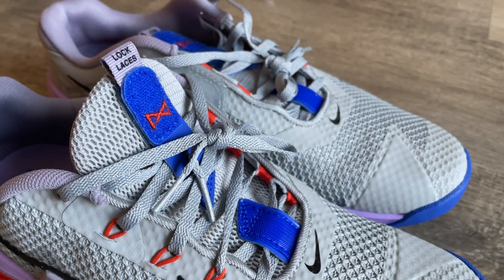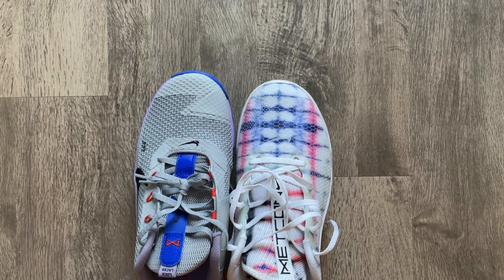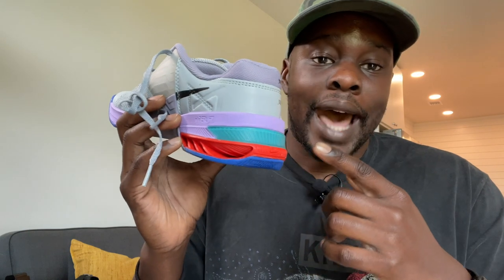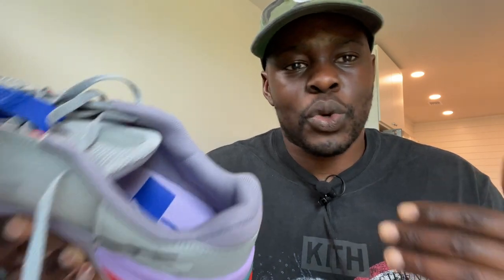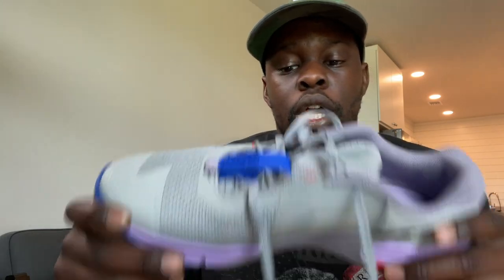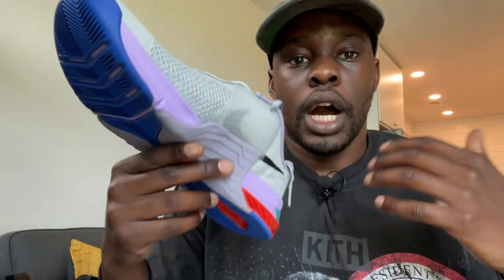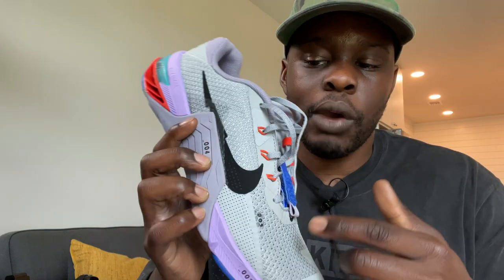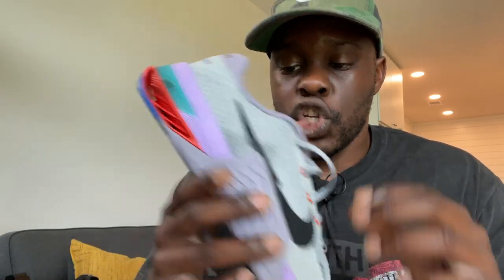Nike Metcon 7 Unboxing & Review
Finally got my hands on the Nike Metcon 7, and I must say I'm really impressed, so here is a first impressions review of the Nike Metcon 7.